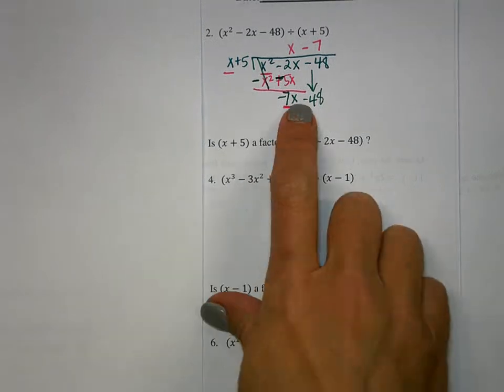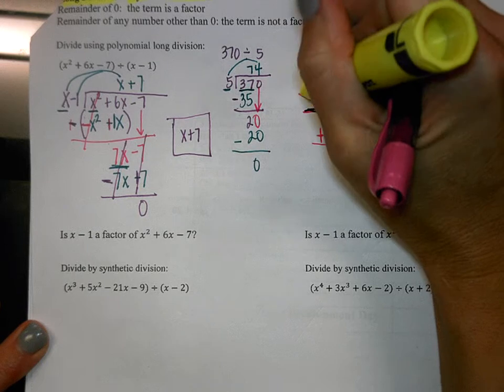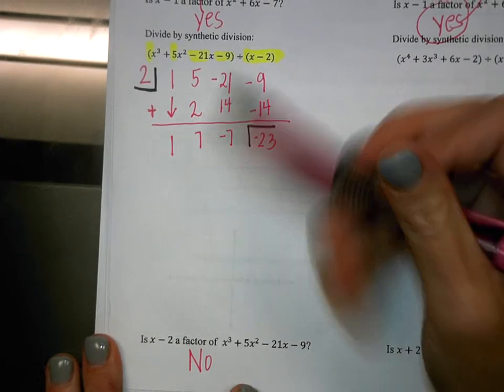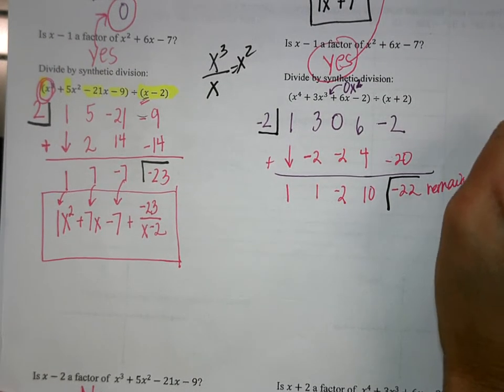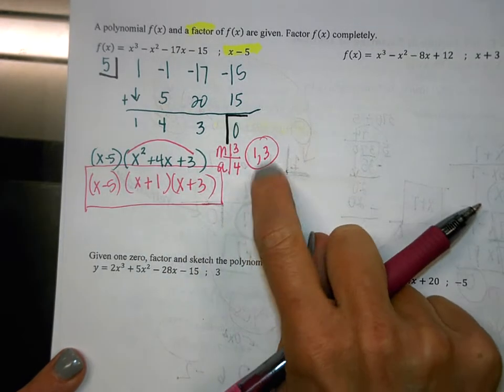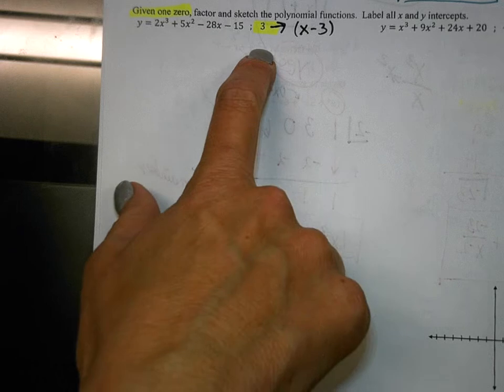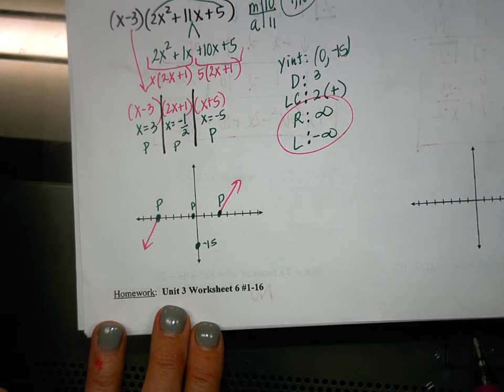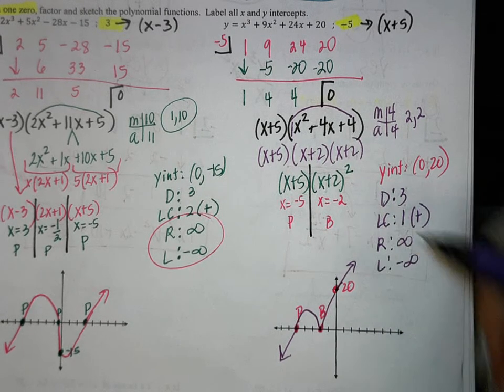Math 3 Notes Unit 3.6b Factoring by Division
Factoring by Division part b